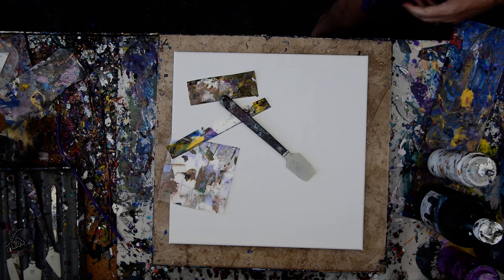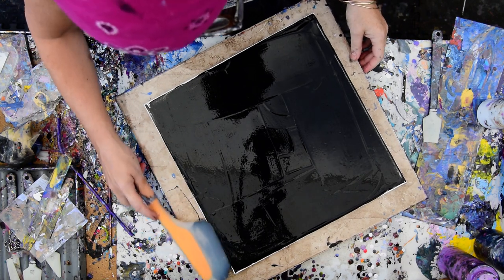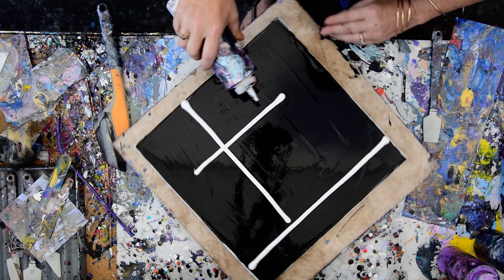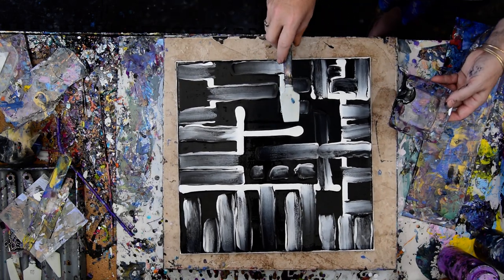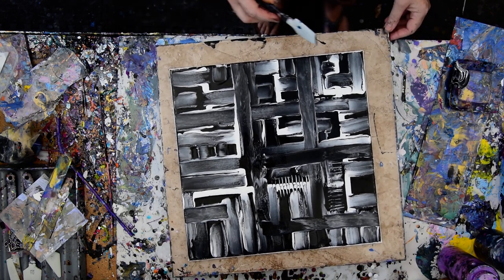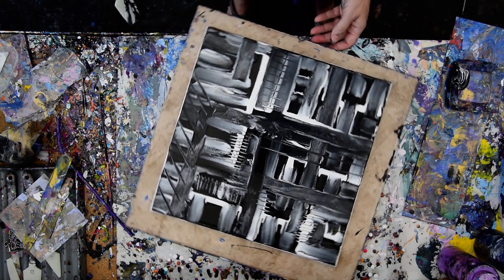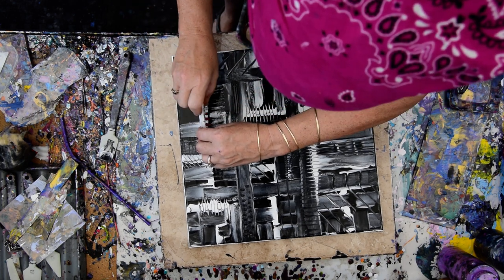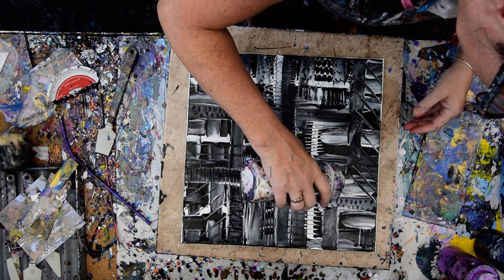Black & White Geometric -Spatula Swipes, Drags & Dots Fluid Acrylic Pouring Art #7180-5.30..20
Any References to Tee-spring Clothing and subscribers are associated with my other YouTube Channel Expressionist Art Studio Gallery Priscilla Batzell

Artwork purchases and your purchases of supplies and merchandise helps support the creation of videos. For the best results please include the date and file reference number found at the end of every video title. My website is shared (top left corner) in the last 20 seconds of the video.

I am using an 14" x 14 "  stretched canvas. All the paints I use are acrylic paints mixed with additives to help them flow more easily. All my colors are stored and mixed in squeeze bottles for ease of use.

To mix, if you use squeeze bottles as I do, add a glass marble and shake your paints every time before you use them in a new session. All my acrylic paints are mixed in advance and contained and stored in squeeze bottles. If you are not using squeeze bottles, I suggest using a container that has a lid. I have often used the 4oz size plastic deli containers, and the paint keeps for a long time in them, but you still will have to stir before using the mix again because the Floetrol and other flow agents will rise to the top between uses.  None of my acrylic paint has any added silicone. To create the pearlescent effects seen in most of my artworks, I use "Golden's" Iridescent pearl "Fine" added to colors. By "eye" until I am pleased with what I see.

To see finished wet and dry versions of all my Youtube demonstration artworks for sale, visit my Expressionist Art Studio Gallery Fans and Collectors group on Facebook  The link is included on the link tree on the top of the description area here.